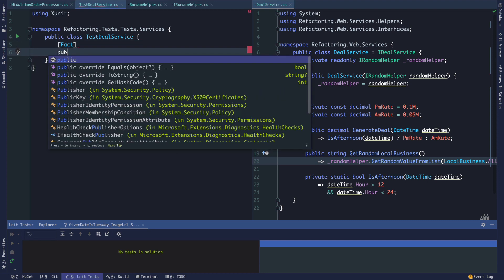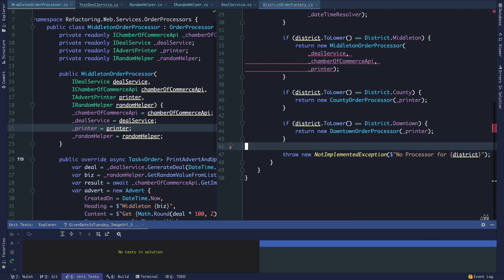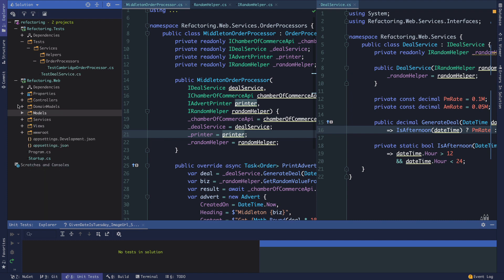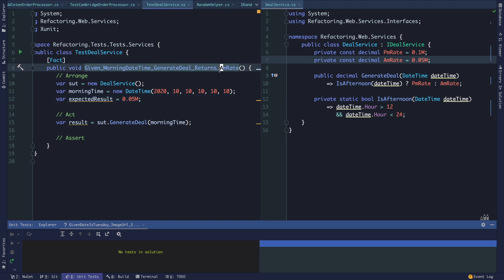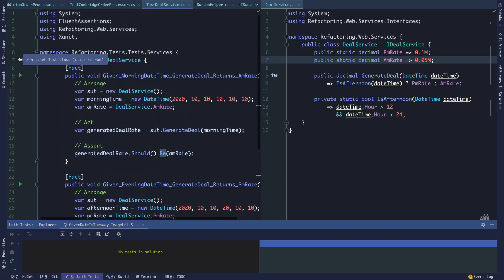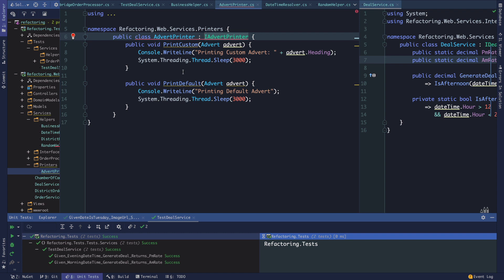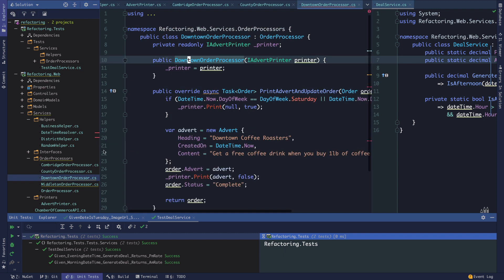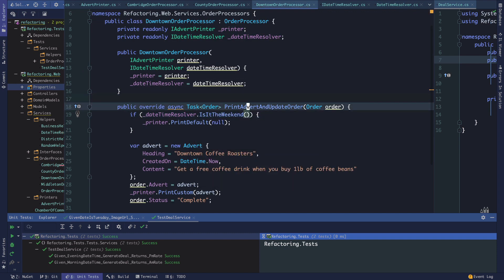Refactoring Messy to Testable Code in .NET (Part 8 - Unit Tests)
In this series, we're working through refactoring a messy .NET Core MVC web application with a lot of procedural code and no tests.  When we're done, we'll have a more testable, object-oriented, extensible application, complete with unit tests and static code analysis wired up with a continuous integration loop with GitHub Actions.  We'll cover topics like inversion of control via dependency injection, replacing conditionals with polymorphism, factory methods, sending messages between small objects, unit testing, naming, and much more!

What is Legacy Code?

“Code without tests is bad code. It doesn’t matter how well-written it is; it doesn’t matter how pretty or object-oriented or well-encapsulated it is. With tests, we can change the behavior of our code quickly and verifiably. Without them, we really don’t know if our code is getting better or worse.”

― Michael Feathers, Working Effectively with Legacy Code

Legacy code - code without tests - is everywhere.  It is not unusual in practice to encounter entire applications with few or even no tests.  It is perhaps just as common to find software with legacy tests that don't adequately test current software behavior.

As a professional software developer, you will inevitably work on code that is difficult to change and difficult to test.  This will be because the original authors of the code (maybe even yourself) didn't understand how to write code that easy to change, didn't understand the importance of unit and integration testing, or perhaps didn't "have time" to write tests for code when it was originally written.

In this course, you'll clone a messy codebase and work step-by-step with me to get it back into shape - complete with tests, continuous integration, and static code analysis!  We'll use concepts from object-oriented and functional programming to write cleaner, more testable, more modular code that is easy to change.  This is much more than just "DRY" -we'll focus on concepts like:

Extensibility - we'll make it easier to implement new features
Loose coupling - we'll look at how "new is glue," "static cling," and side-effects lead to tightly-coupled software

Minimizing side effects - find out how writing more functional code can prevent unexpected behavior and decrease the chance you'll introduce bugs

Decreasing complexity - often the easiest code to write increases overall complexity - we'll look at how improving your ability to apply slightly advanced techniques can actually decrease the complexity of your application and make it much easier to reason about at different levels of abstraction

Improving naming - notoriously one of the most difficult tasks in software development - what do we call this thing?
Making smaller things - making smaller objects that inter-operate by sending and receiving messages make your codebase easier to maintain, organize, and reason about.